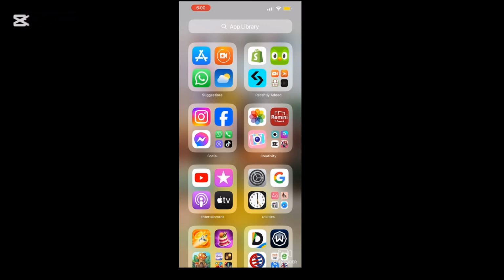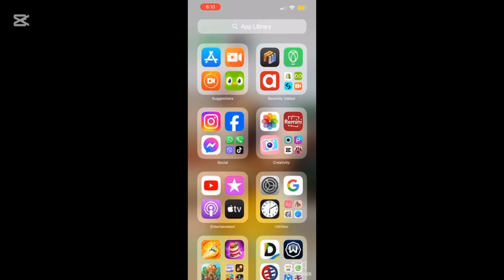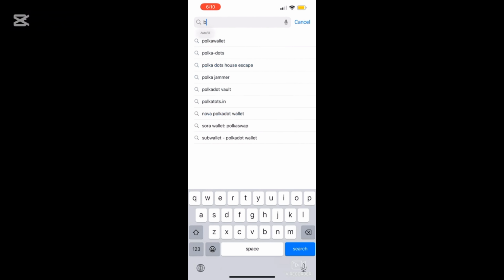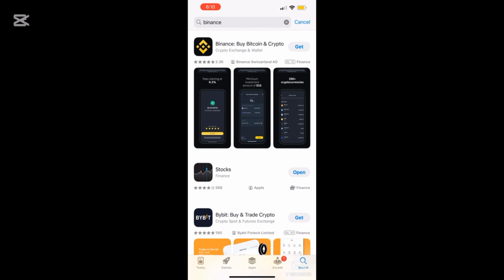How to install Binance wallet application on your iPhone or iOS.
Are you searching for a way to download Binance wallet application on iPhone or ios in 2024? This video is an easy guide that provides step-by-step instructions on how to install / download Binance wallet application on iOS device. Follow these steps to install your Binance application.